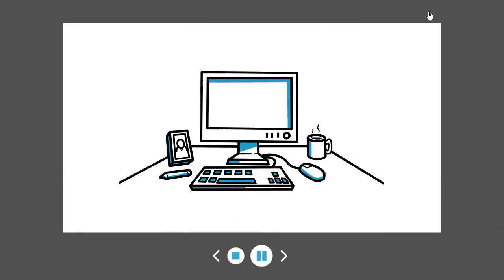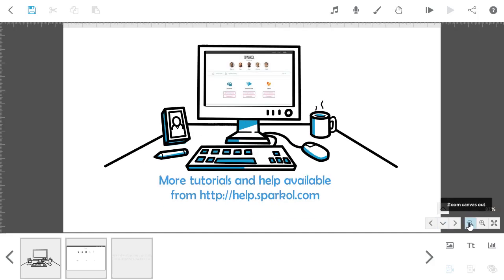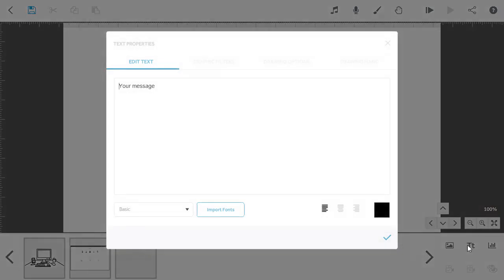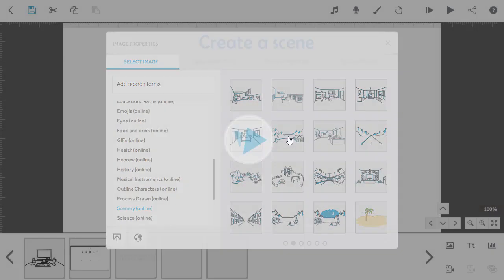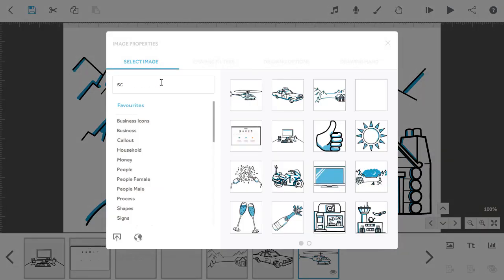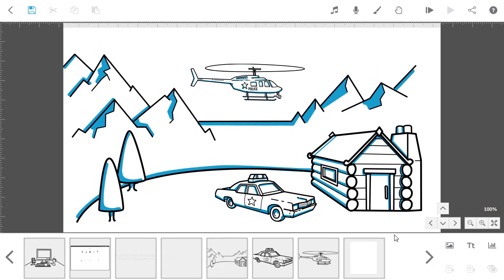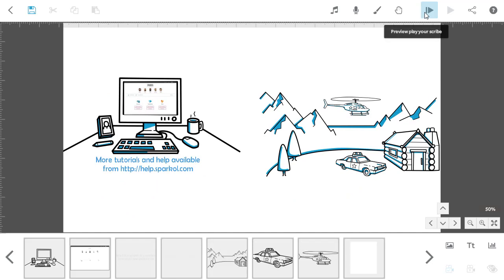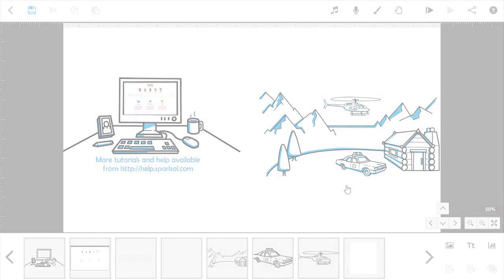VideoScribe Tutorial 2 Setting the camera and create a second scene